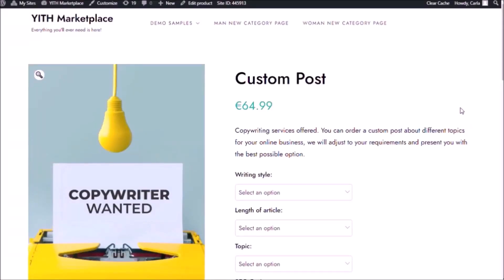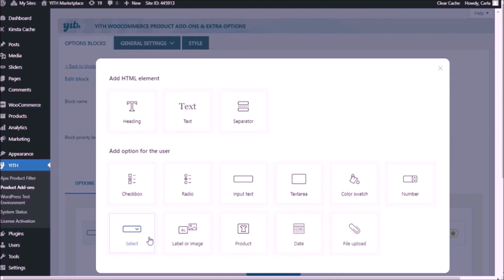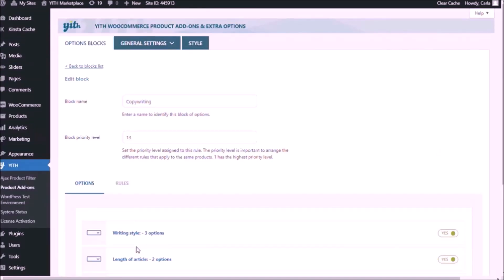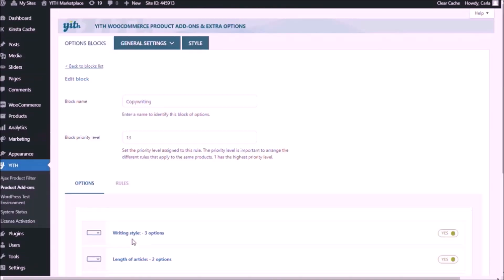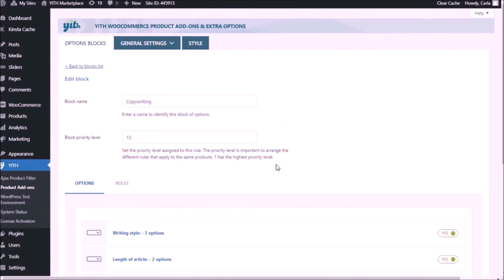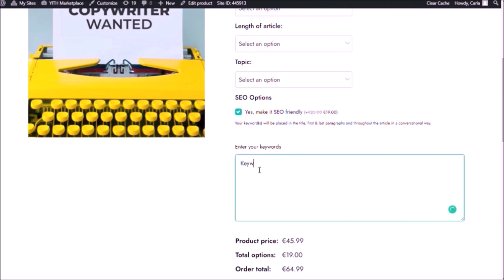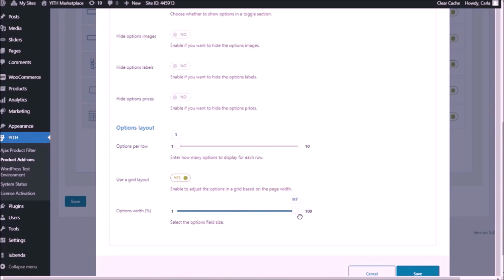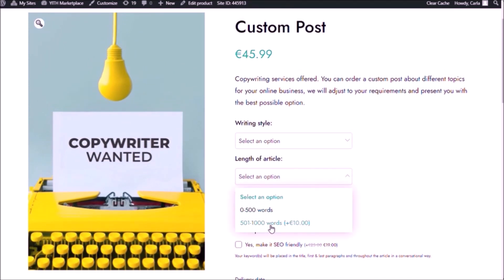Use case: Order a custom post product - YITH WooCommerce Product Add-ons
In this video we'll show you the configuration of the custom post product we have in our YITH WooCommerce Product Add-ons & Extra Options plugin's live demo. You'll learn how to set up the different options we added to this copywriting service. Some of the options include drop-down menus to choose the topic and length of the article, a date picker to select the delivery date and a file uploader.

00:00 Intro
00:44 Getting started
01:29 Creating the block of options
01:53 Inserting the select add-on
04:46 Assigning it to a specific product
05:43 Inserting the checkbox add-on
07:37 Inserting the textarea add-on
08:54 Changing the textarea's display
09:20 Using conditional logic to hide the textarea
10:40 Inserting the date add-on
12:14 Inserting the file upload add-on
14:28 Changing the base price for the total price
14:44 End result
15:33 Cart content